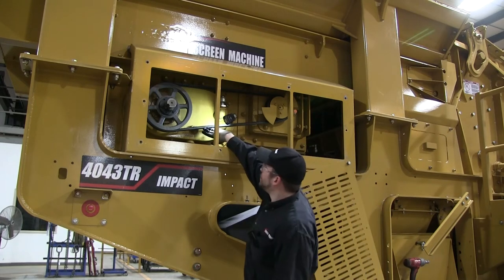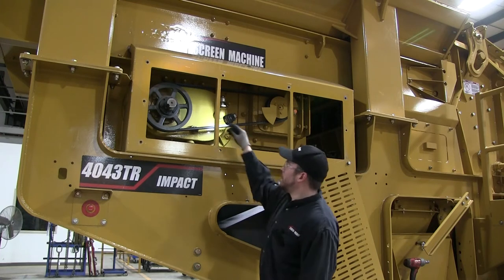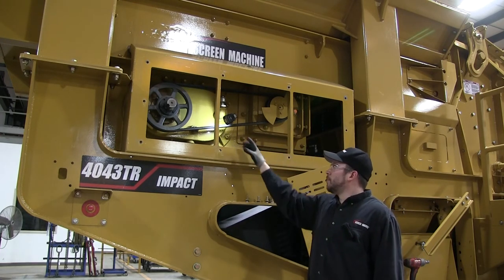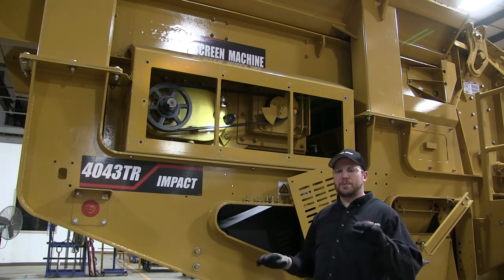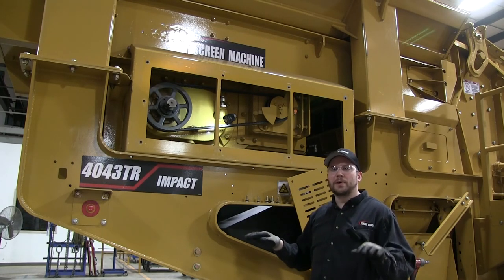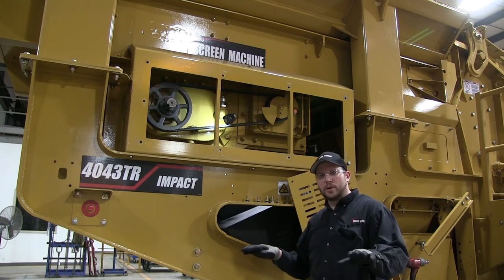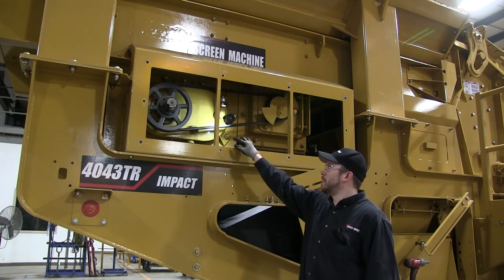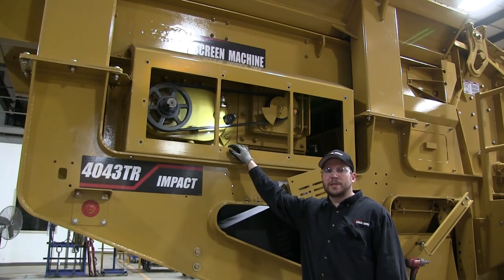4043TR-4043T - Maintenance - Feeder - Checking Oil Level MTS